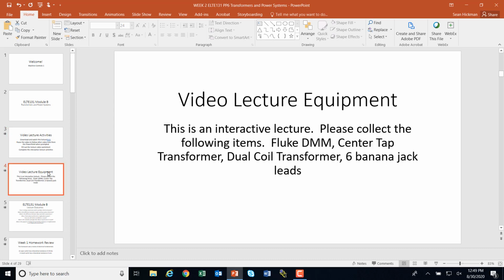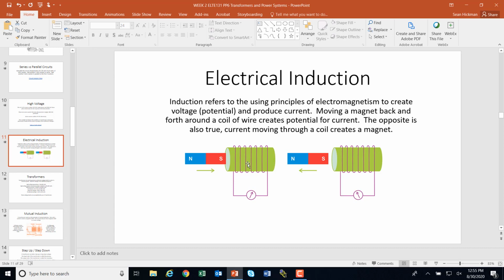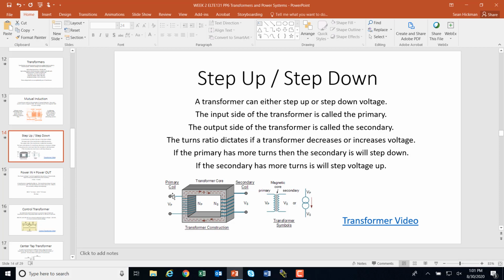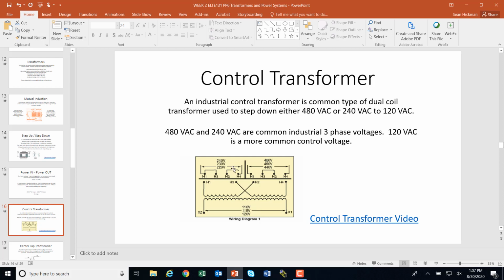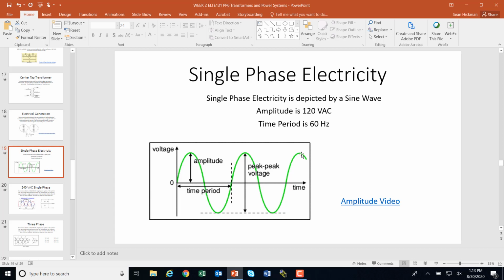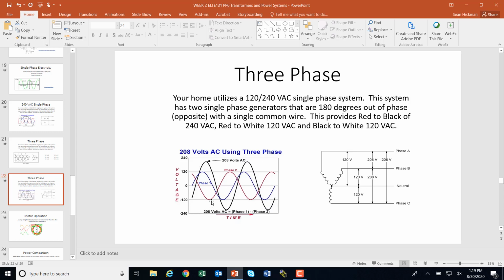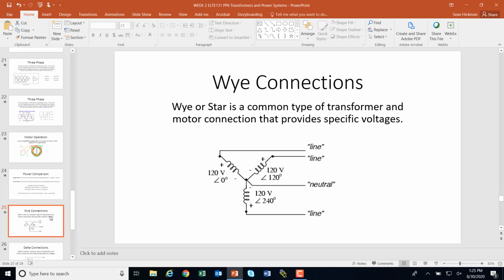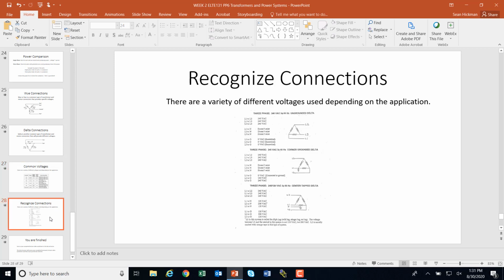ELTE131 Power and Transformer Lecture